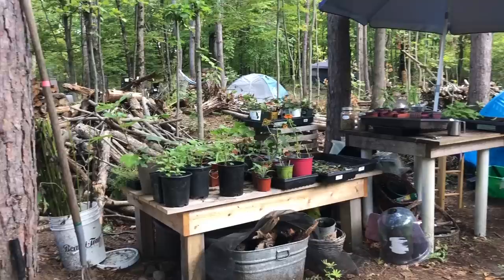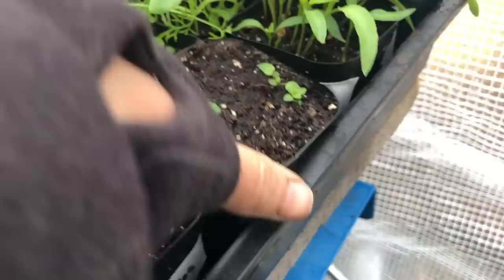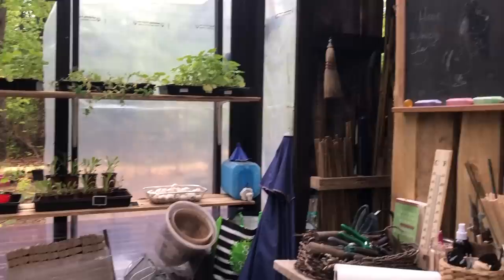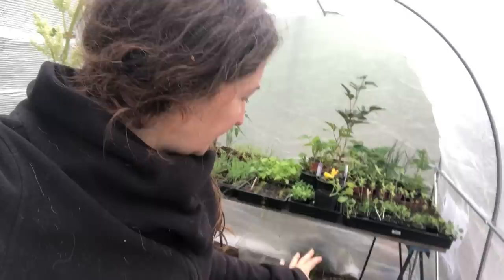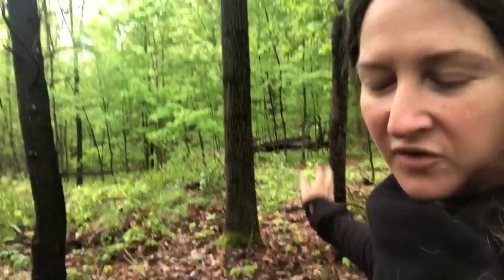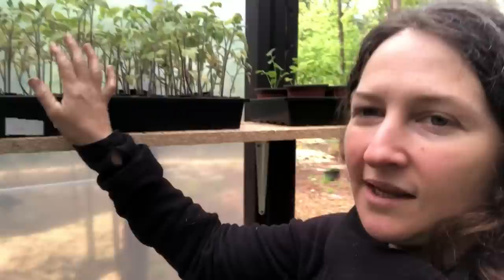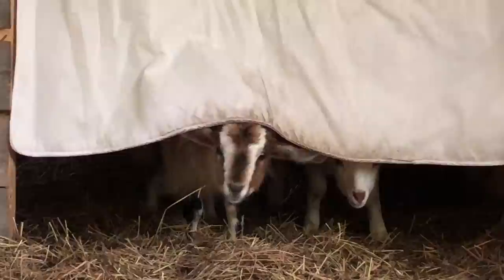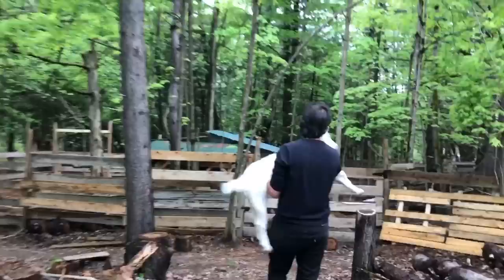Designing a garden in the forest - May update - Off grid self sufficiency - How to Grow a Garden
I'm building a huge food and flower garden in the forest. Let's talk about starting a small plant nursery, continuing my latest greenhouse and polytonal projects and carving a vegetable garden out of the deep woods. I'll also go over what I'm growing this year and baby goat challenges.

For more videos on chickens, ducks, goats, and pigs, join me over on my newest channel: How to Homestead with Scarlett Damen

You can also join me on Facebook, Instagram, Pinterest, and Twitter where I often post photos, updates, and bloopers.

How To Homestead with Scarlett Damen
How To Grow A Garden with Scarlett
Watercolor by Scarlett Damen

Scarlett is an artist, entrepreneur, homesteader and a passionate gardener.